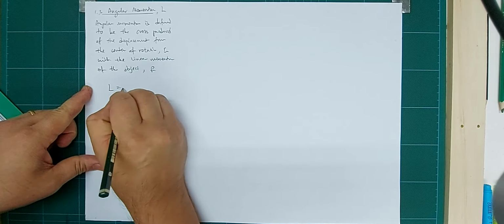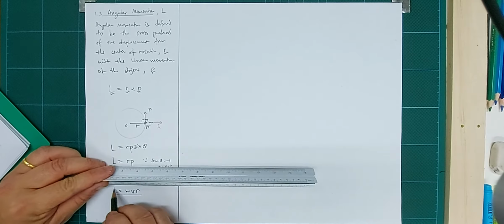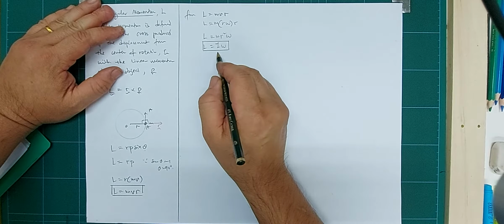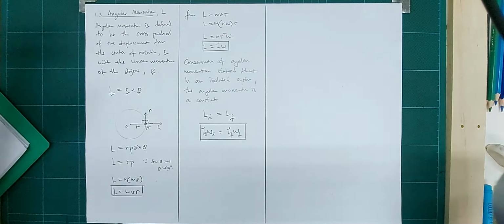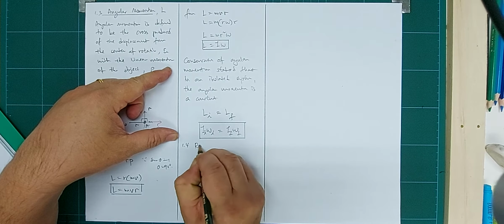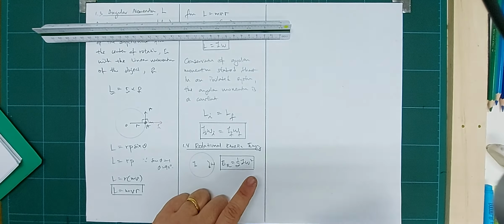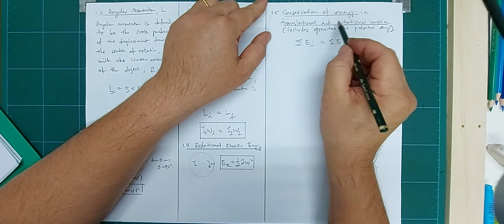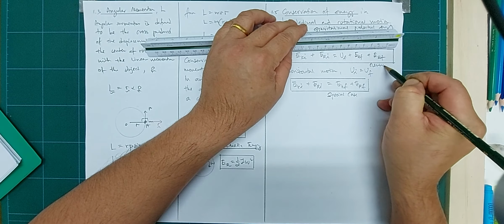HBH-PHY210 CHAPTER 1.3, 1.4 & 1.5.